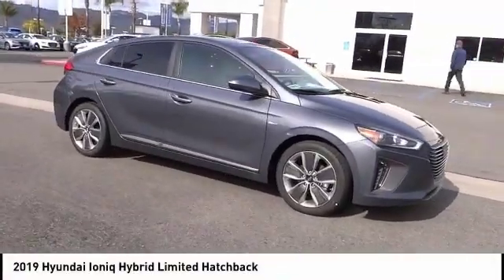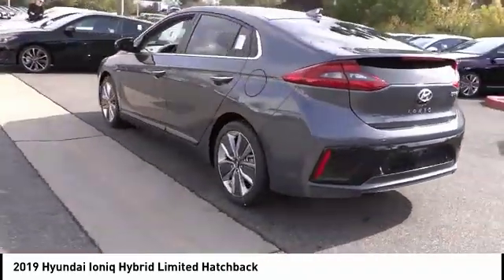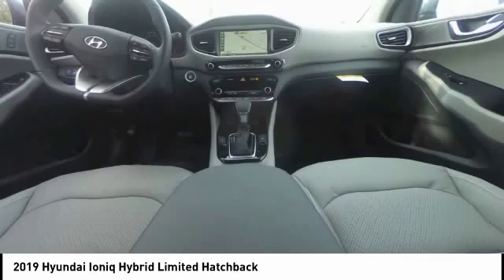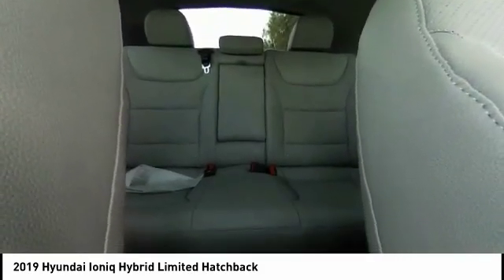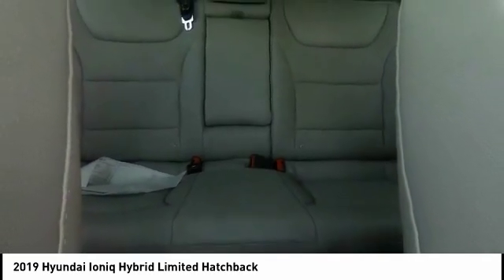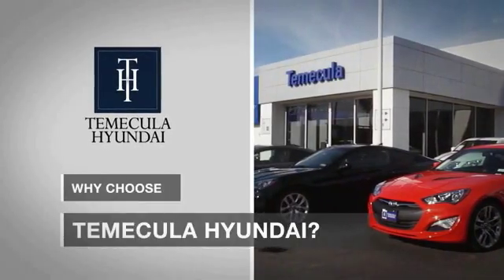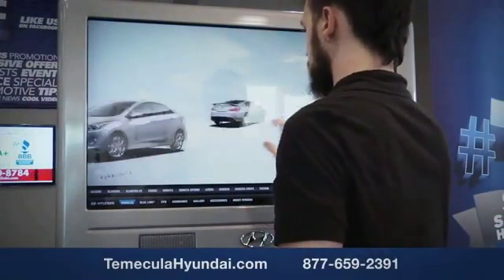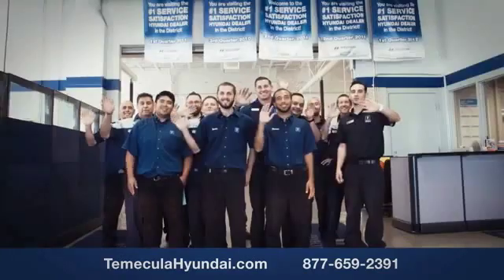2019 Hyundai Ioniq Hybrid TEMECULA MURRIETA MENIFEE HEMET CORONA ESCONDIDO 190571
2019 Hyundai Ioniq Hybrid LIMITED HATCHBACK

Temecula Hyundai
27430 Ynez Rd.

TEMECULA HYUNDAI PROUDLY SERVING TEMECULA, MURRIETA, MENIFEE, HEMET, CORONA, ESCONDIDO, AND SURROUNDING SOUTHERN CALIFORNIA LOCATIONS. THIS WHITE 2019 Hyundai IONIQ HYBRID IS EQUIPPED WITH A Engine: 1.6 GDI Atkinson Cycle DOHC, TRANSMISSION, AND RECEIVES AN ESTIMATED 55 City/54 Hwy MPG. 2019 Hyundai IONIQ HYBRID LIMITED HATCHBACK Summit White 2019 Hyundai Ioniq Hybrid Limited Come See Us Today at Temecula Hyundai ??All prices plus sales tax, license fees, $80 doc fee and any other government fees. Dealer installed accessories extra. Must finance with Hyundai motor finance using standard rates on approved Tier 1 credit. While we make every effort to ensure the data listed here is correct, there may be instances where some of the factory rebates, incentives, options or vehicle features may be listed incorrectly as we get data from multiple data sources. PLEASE MAKE SURE to confirm the details of this vehicle (such as what factory rebates you may or may not qualify for) with the dealer to ensure its accuracy. Dealer cannot be held liable for data that is listed incorrectly. Stock #: 190571 | VIN: KMHC05LC7KU128100 | 2019 Hyundai Ioniq Hybrid Limited Hatchback TRACTION CONTROL ALLOY WHEELS Temecula Hyundai FOR DRIVERS IN THE GREATER TEMECULA, MURRIETA, MENIFEE, HEMET, CORONA AND ESCONDIDO AREAS, YOUR SOURCE FOR INCREDIBLE HYUNDAI MODELS IS TEMECULA HYUNDAI 27430 YNEZ RD TEMECULA, CA 92591